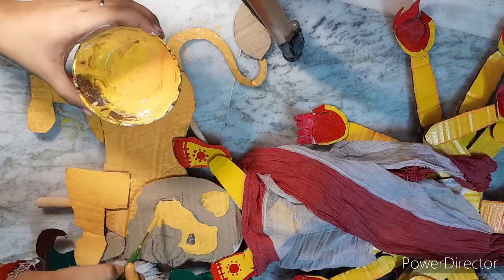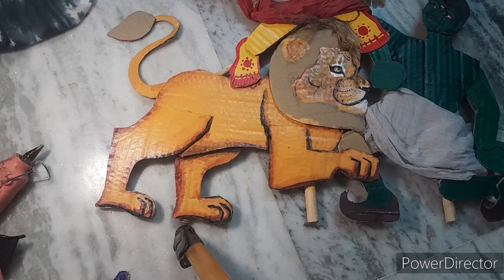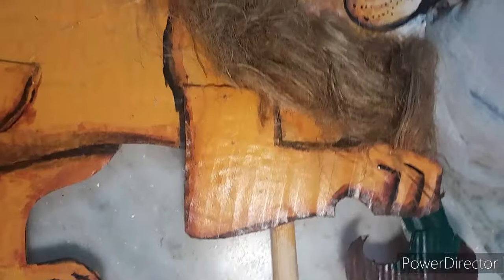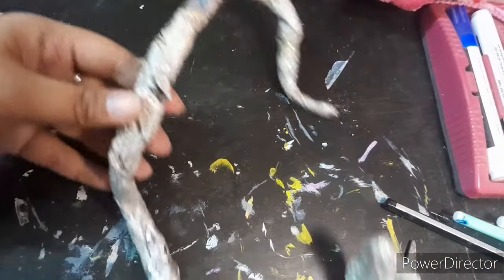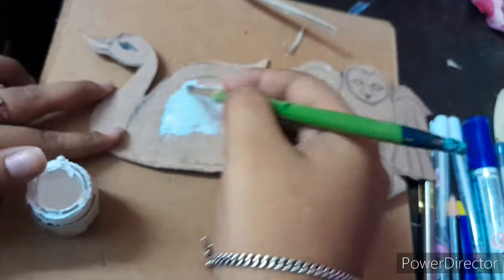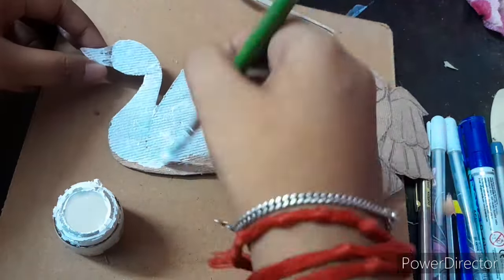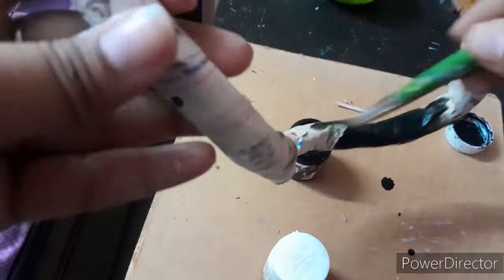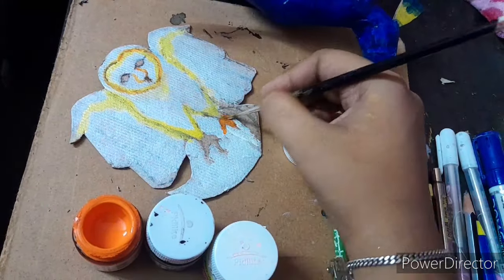Paper Durga 2024🪷 l Part 6 l Bahan Making l By Ritwika Mallick Arts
Paper Durga 2024 Part 6 video
how make Bahans

do support my  paper idol and crafts  making videos 😊

"Aftertune - Love You" is under a Creative Commons (CC-BY-4.0)

Do the comments below ☺️